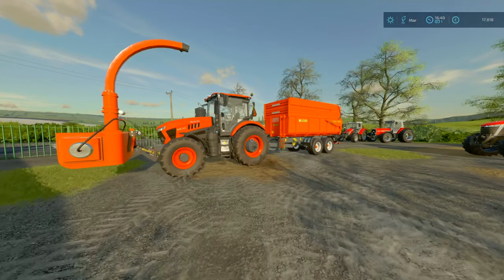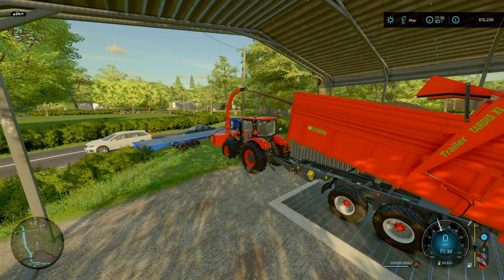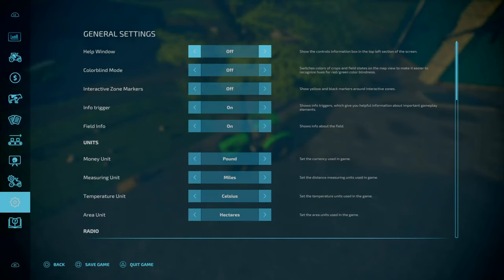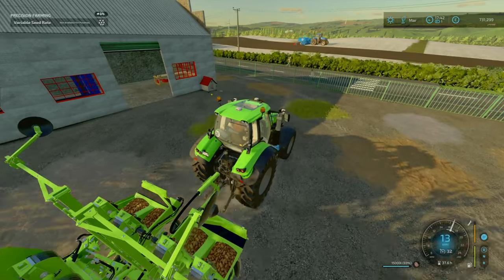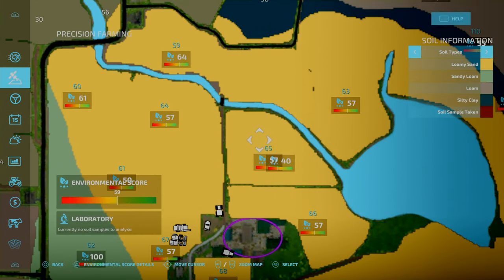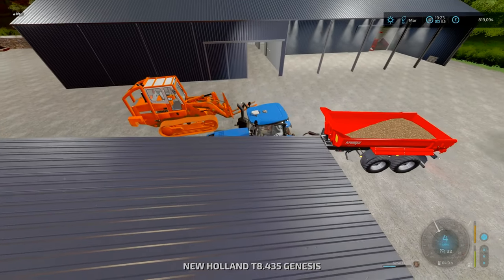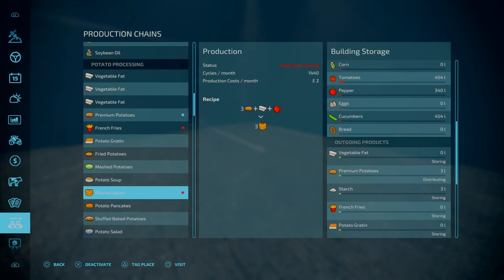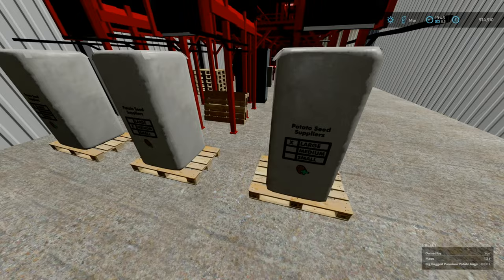Lets plant some PREMIUM IRISH Potatoes | BallySpring Dairy | FS22 #22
I transformed the BGA for our Potatoes | BallySpring Dairy | FS22 #21

Welcome back to our BallySpring Dairy Farm. This time are purchasing and transforming the BGA for the addition of more greenhouses to help us with our new potatoe procesing plant.